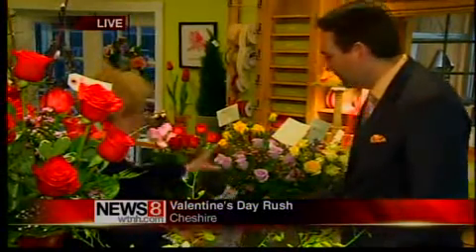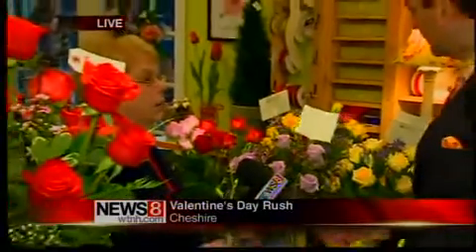Smelling the roses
(WTNH) -- Roses for Valentine's Day can be expensive.